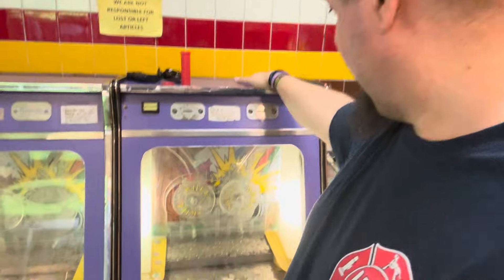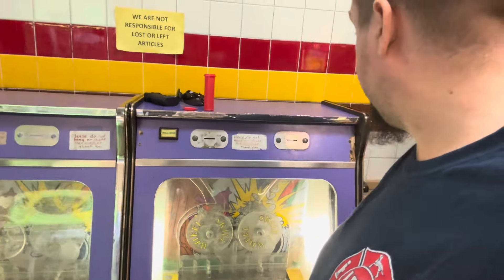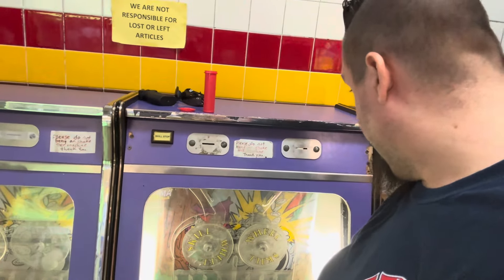PREVIEW OF AN UPCOMING VIDEO! THIS BLEW MY MIND! (The video is over an hour long)